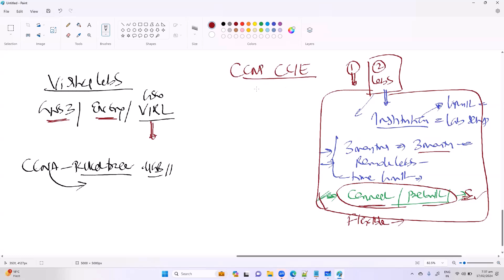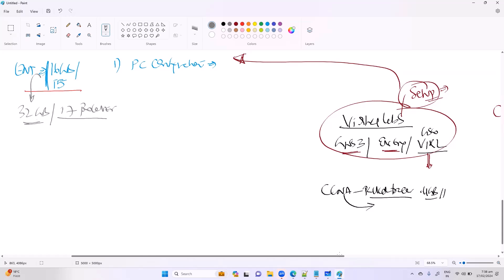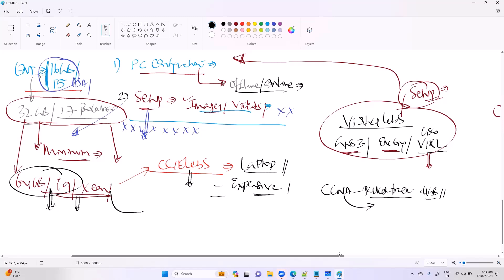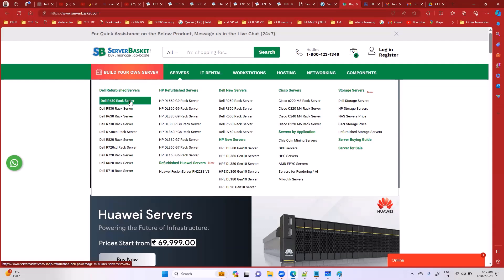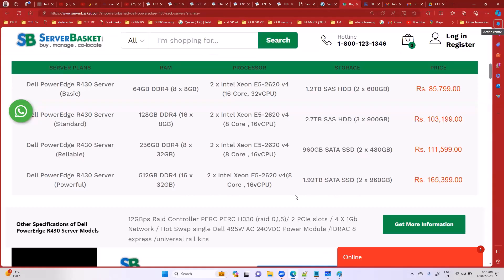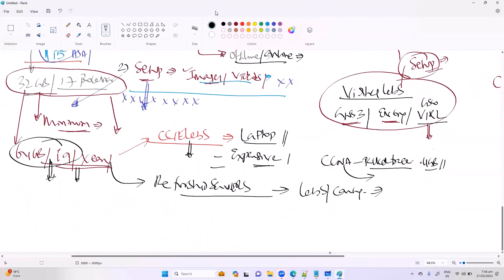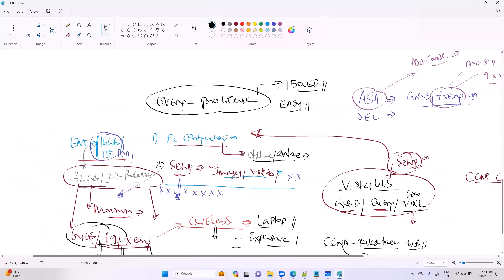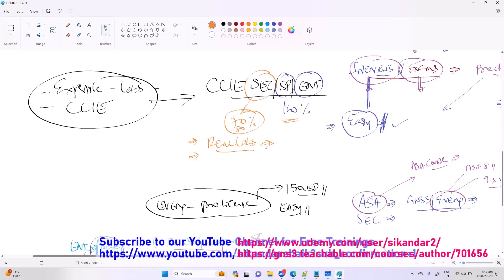003- Virtual Labs in CCNP and CCIE Studies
🚀 Master Virtual Labs for CCNP & CCIE Success! | Learn Hands-On Networking Like a Pro! 🔥

Are you preparing for CCNP or CCIE and struggling to get hands-on practice? 💡 What if you could build a real-world Cisco lab without spending thousands on hardware? In this video, Sikandar Shaik reveals how Virtual Labs can revolutionize your Cisco certification journey!

🔍 What You’ll Learn in This Video:
✅ What are Virtual Labs? – The ultimate cost-effective solution for CCNP/CCIE practice
✅ Best Lab Tools – Explore EVE-NG, GNS3, Cisco VIRL, and CML
✅ Step-by-Step Setup – Build your own Cisco lab from scratch
✅ Real-World Simulation – Troubleshoot & configure just like in actual networks
✅ Exam Success Tips – Use Virtual Labs to ace your CCNP/CCIE exams

🔥 No Expensive Hardware Needed! Practice anywhere, anytime
🔥 Master Troubleshooting Skills with real-world scenarios
🔥 Learn from an Expert! Sikandar Shaik simplifies every step
🔥 Boost Your Confidence for CCNP/CCIE practical exams
🔥 Future-Proof Your Networking Career with hands-on experience